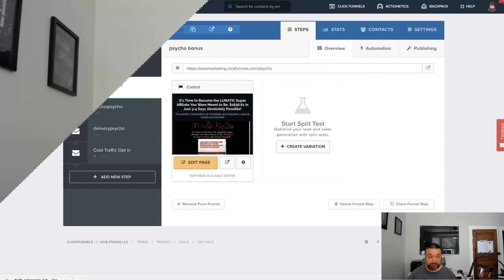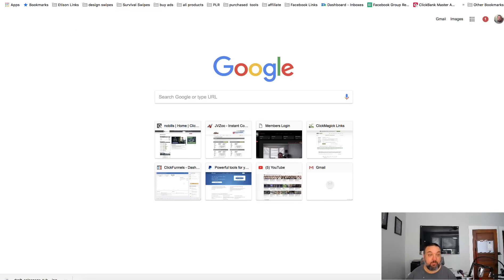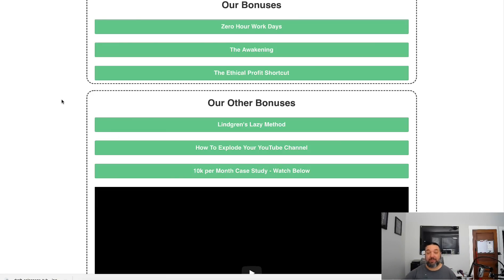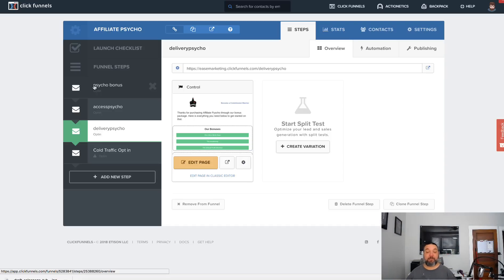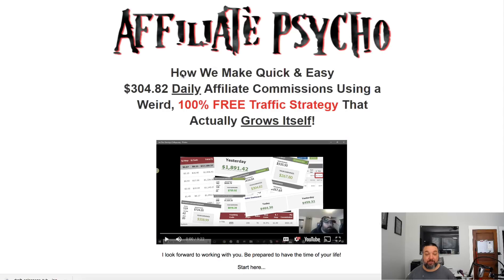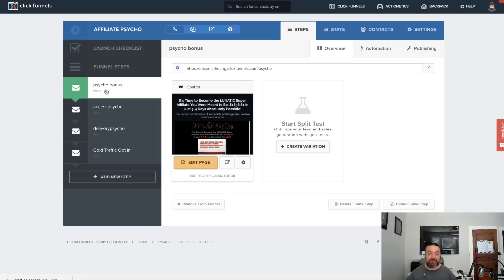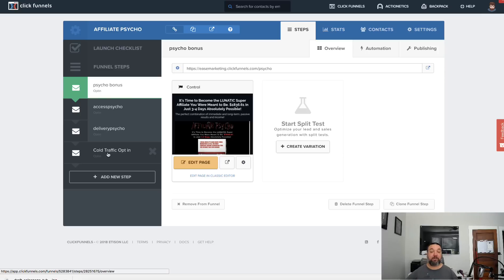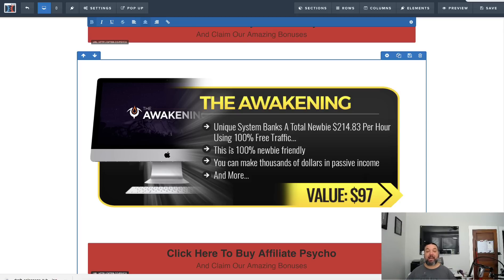How To Use Clickfunnels For Affiliate Marketing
If you are looking to do affiliate marketing online  a great tool to assist you is clickfunnels.

Clickfunnels is best known for building out sales funnels to sell digital or physical products of your own, but it is also very valuable tool for building an affiliate marketing business.